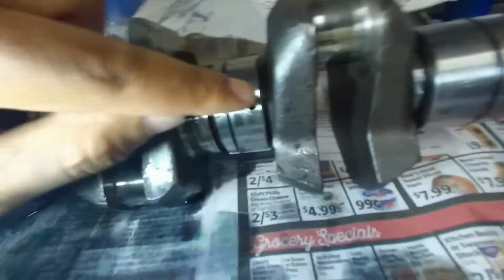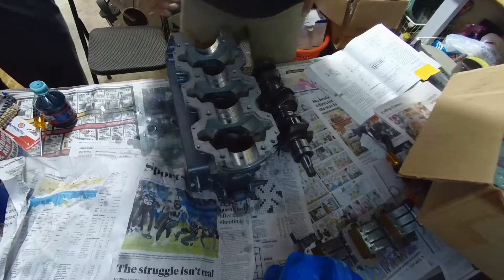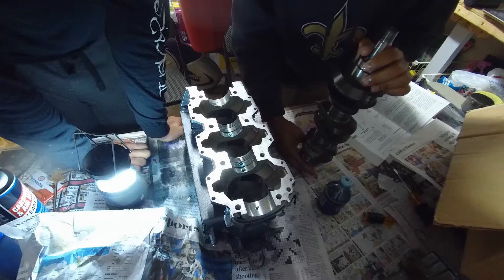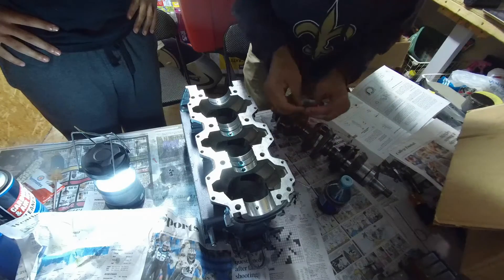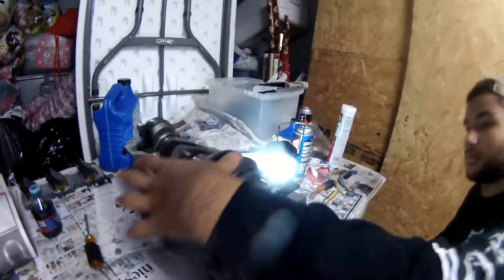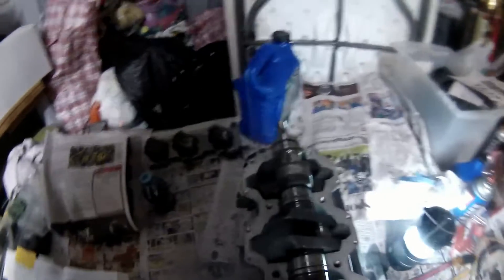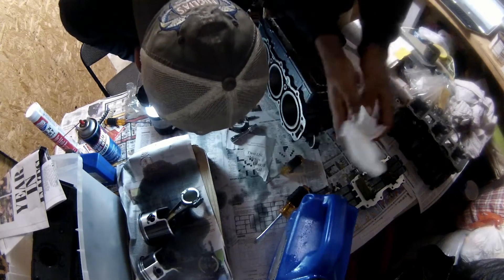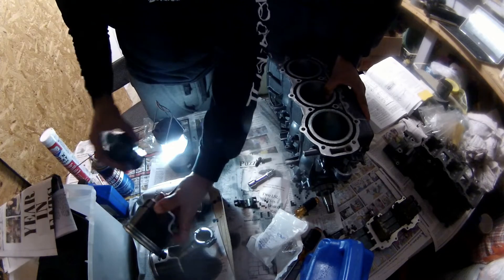90 Yamaha Outboard Rebuild : Piston and Crankshaft Installation ep3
In this episode we install the pistons and the crankshaft into the block. Using a piston ring compressor tool.